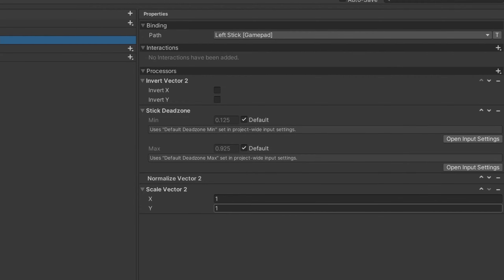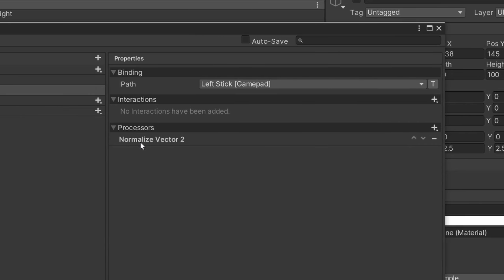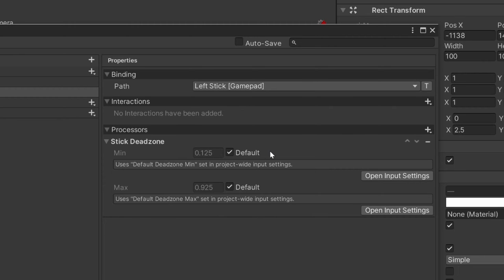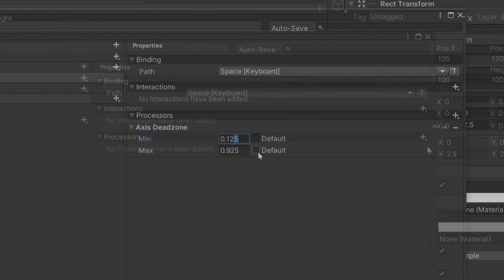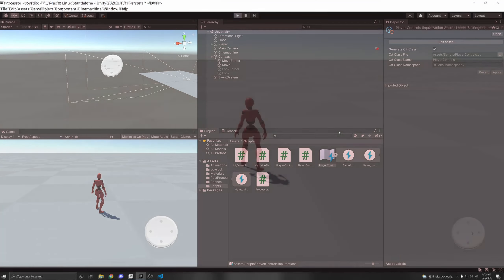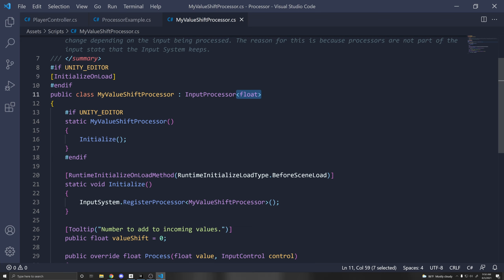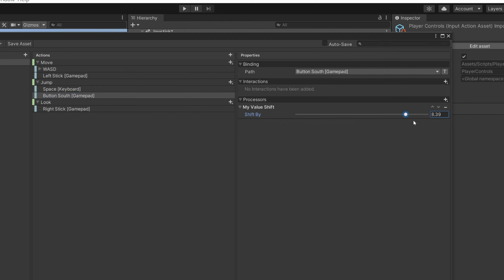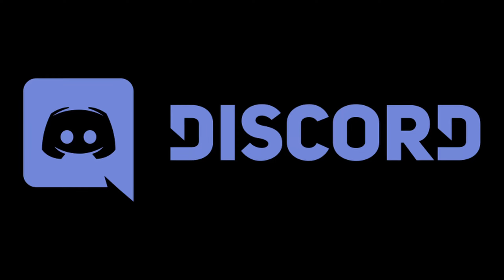Input System Processors Explained | Deadzone, Invert, Normalize, Clamp, Scale - Unity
Learn how to apply processors to your actions or bindings with Unity's Input System!

I go over the default processors, Invert, Normalize, Scale, Stick Deadzone, Axis Deadzone, and Clamp, show how to add them in code dynamically, and show you how to make your own custom processor! This works with the latest versions of the input system 2021. Super cool!!

►⏱️ Timestamps ⏱️
0:00 Intro
0:41 Processor Overview
1:16 Invert Processor
1:53 Normalize Processor
2:37 Scale Processor
3:06 Stick Deadzone Processor
5:27 Axis Deadzone
5:51 Clamp
6:19 Add Processors via code
7:27 Priority of Processors
8:20 Processors on Controls
9:25 Custom Processor
11:30 Custom Processor Editor GUI
12:51 Outro

❯❯❯ My Links ❮❮❮
🎵 Music 🎵
Ambient Gold